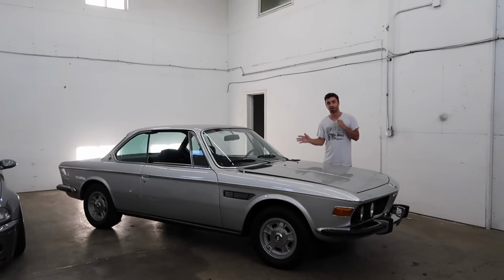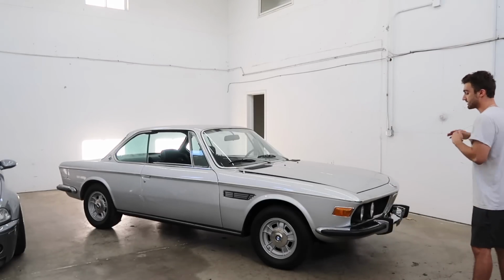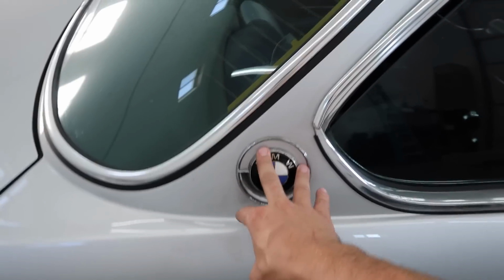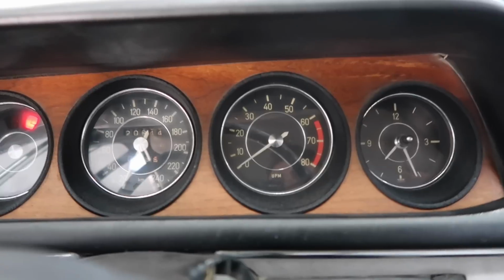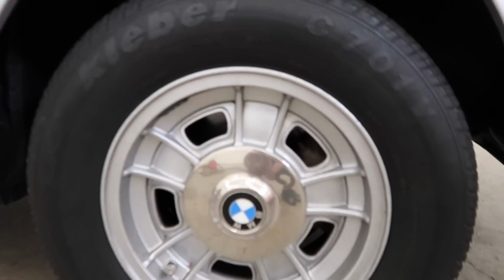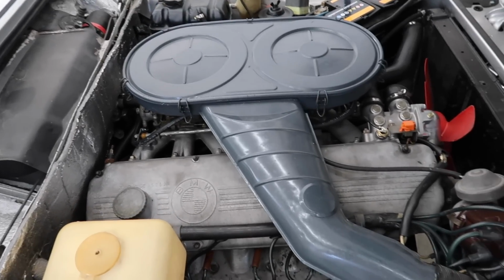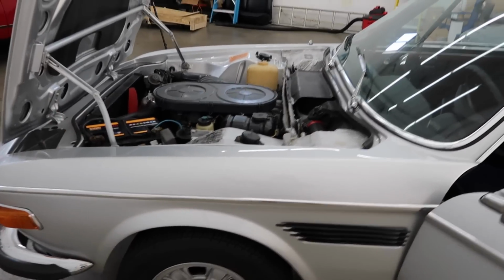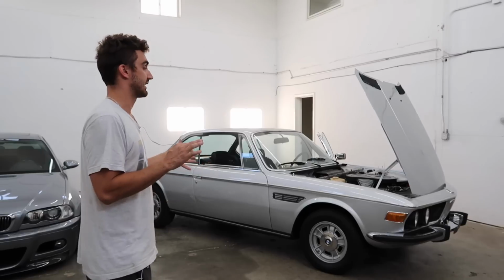I Imported a BMW E9 Coupe From Italy and It's Elegant ........ Yet Broken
I have finally gotten around to introducing a car that has been in the works for about 5 months! My first ever car that I have imported from Europe, and it happens to be one of the most special and most beautiful BMW's ever made! the E9 3.0 Coupe! The process was painful and the car is a bit more broken than I was expecting, however it is a Beautiful car and I am excited to show it to you guys!